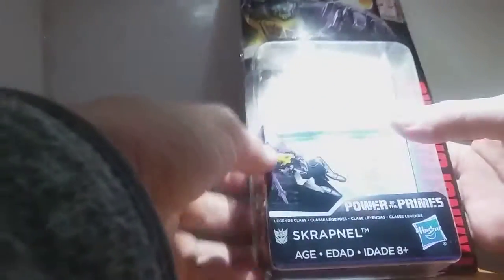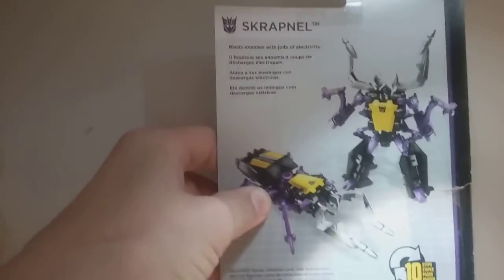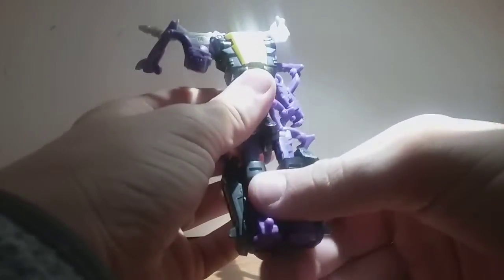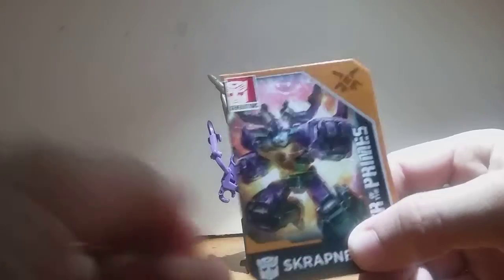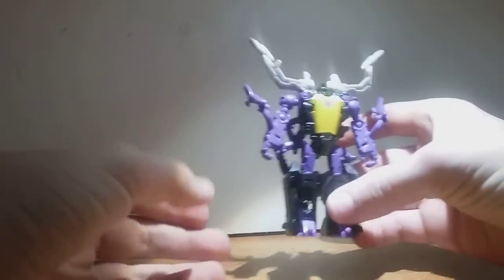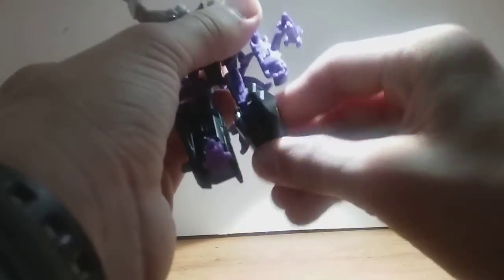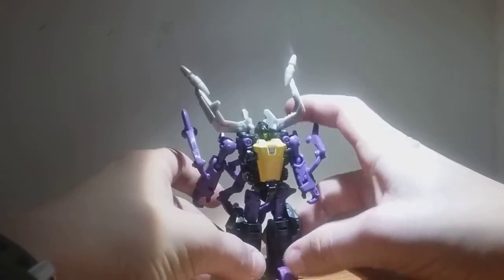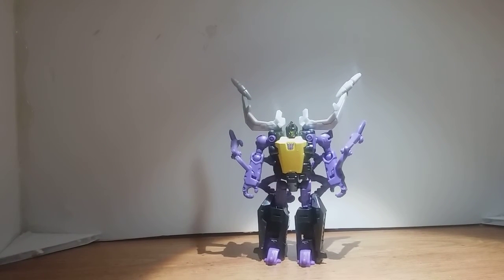Transformers Power of the Primes SKRAPNEL